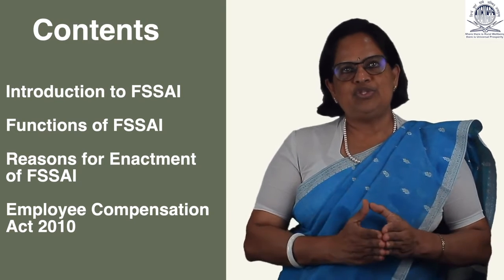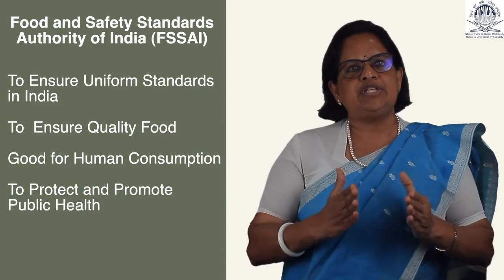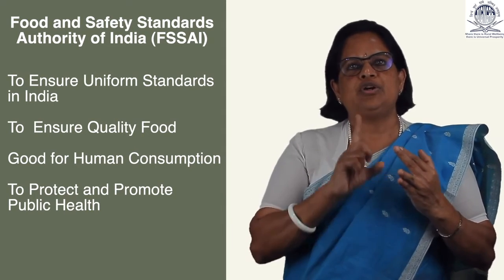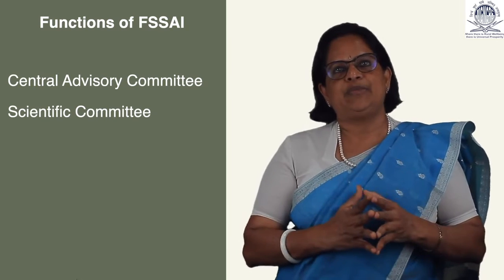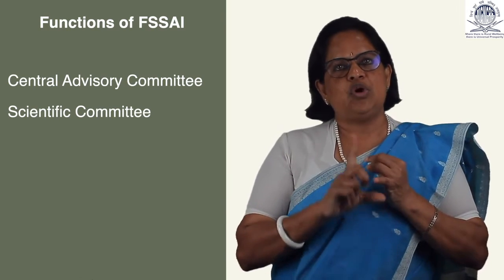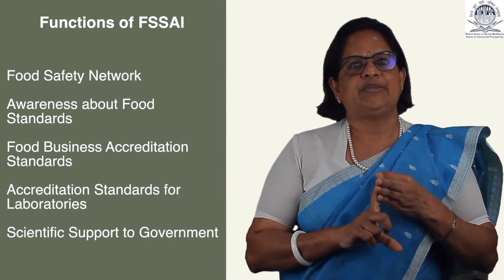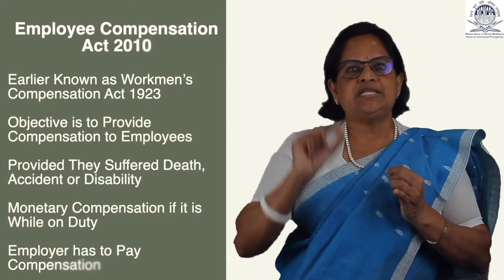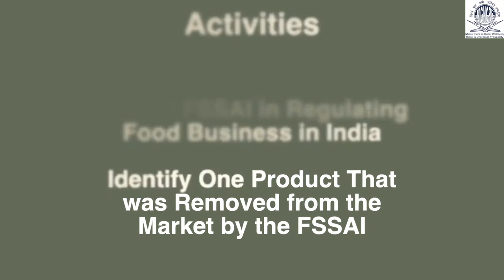BBA RM – Business Law – C2 –L4